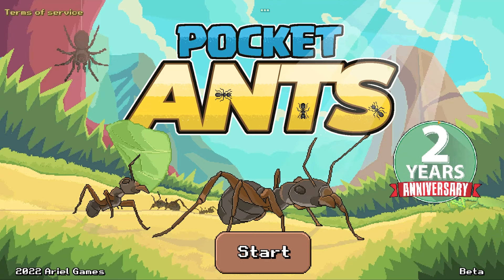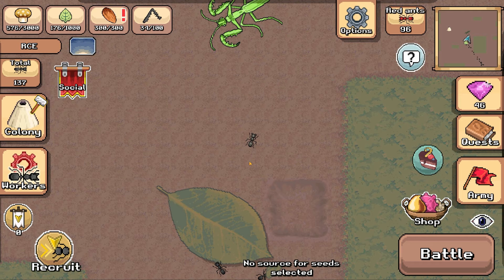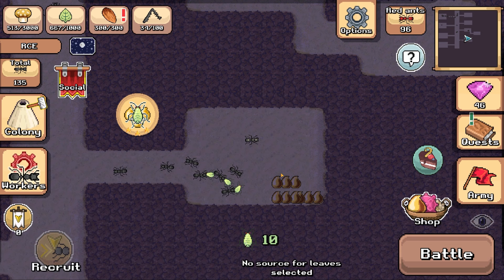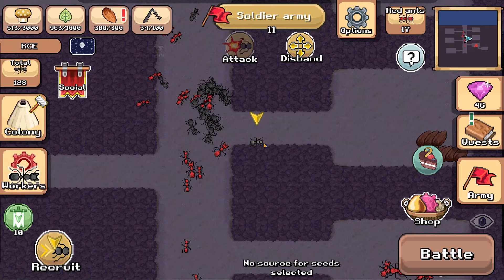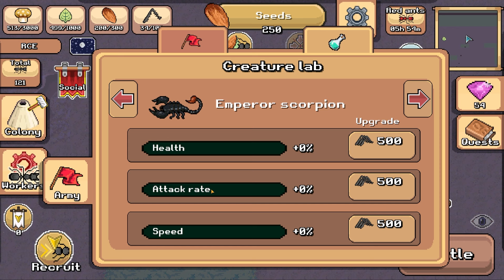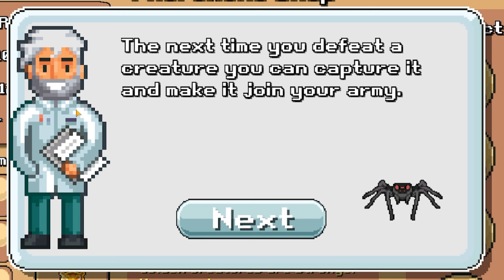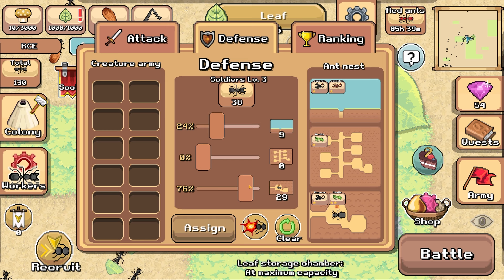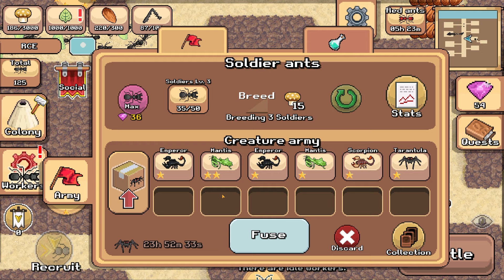This is the STRONGEST ant colony in the game...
Pocket Ants is a free game that lets you engineer a perfect ant colony, enabling you to create an unlimited and endless ant army to take down the evil red ants! This time I capture more super rare emperor scorpions and take down some other ant colonies!

LINKS!

About Pocket Ants:

* Gather resources and bring them back to your nest
* Improve your nest chambers for extra bonuses
* Feed your queen ant and breed worker and soldier ants.
* Defeat and capture other creatures and make them join your army.
* Collect all the creatures and make them stronger
* Raid other player's colonies for resources and bonus items.